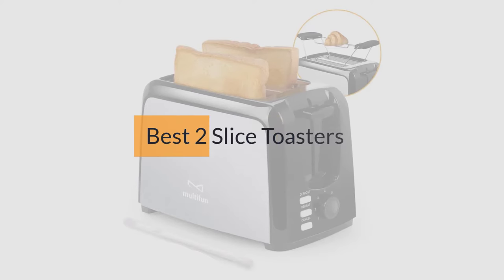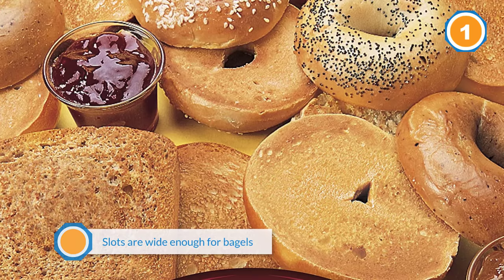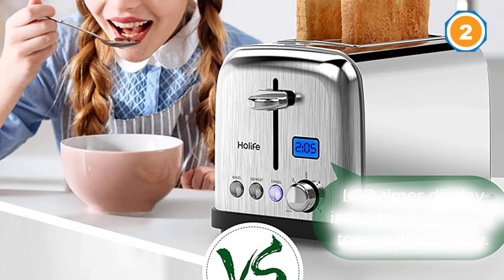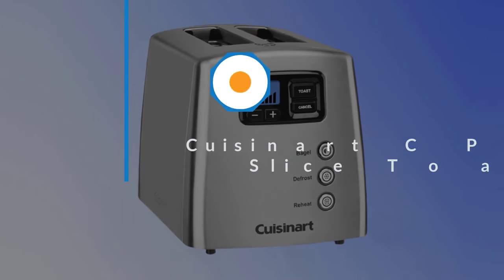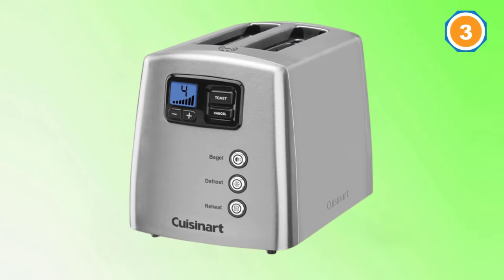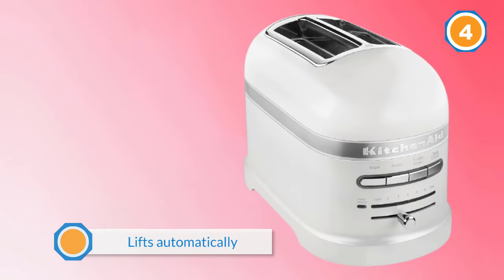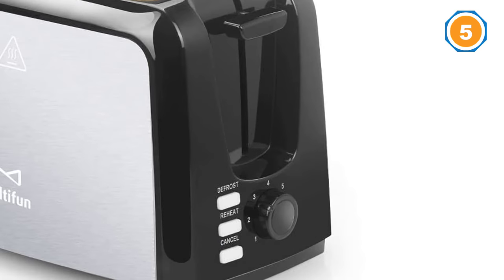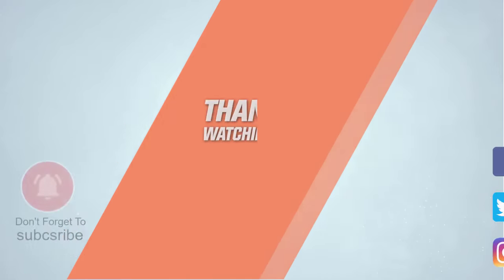Top 5 Best 2 Slice Toasters Review in 2023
Best 2 Slice Toasters featured in this Video:
0:16 1. Hamilton Beach 22623 2 Slice Toaster
1:28 2. Holife Toaster 2 Slice Toaster
2:33 3. Cuisinart CPT-420 2-Slice Toaster
3:37 4. KitchenAid KMT2203FP 2-Slice Toaster
4:41 5. Multifun 2 Slice Toaster

What Is a 2 Slice Toasters?
A 2 slice toaster is an electric small appliance designed to expose various types of sliced bread to radiant heat, browning the bread so it becomes toast into 2 slices.

What are the best 2 Slice Toasters to buy?

If you are looking for the top 2 Slice Toasters, then you are in the right place.

WHAT WE DO:
Kitchen Maniac is a place where we offer our comprehensive research that is dedicated to comparing the same kitchen product from different companies and discussing the pros and cons by running the extensive comparison. In short, we are here to assist you in determining which appliance will be the best for your kitchen. Please let us know if you have something in your mind in the comment section.